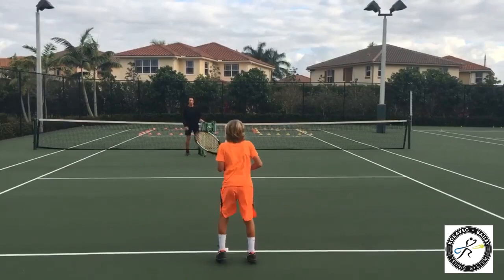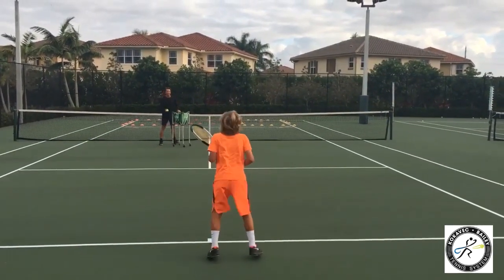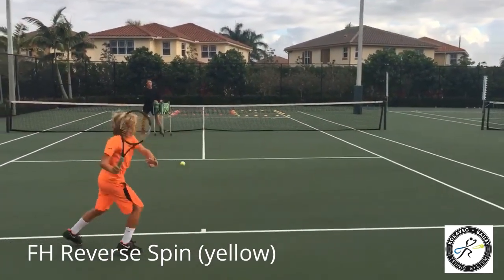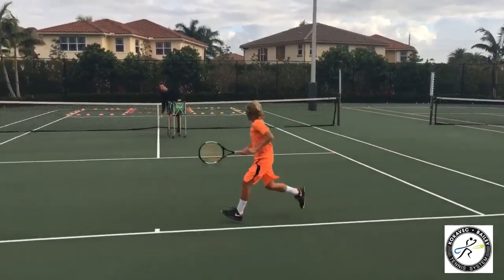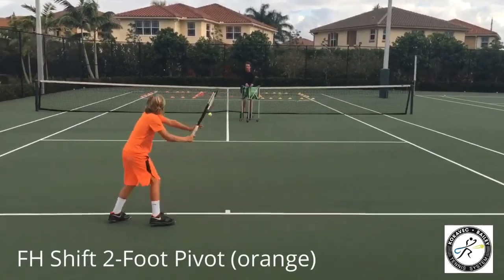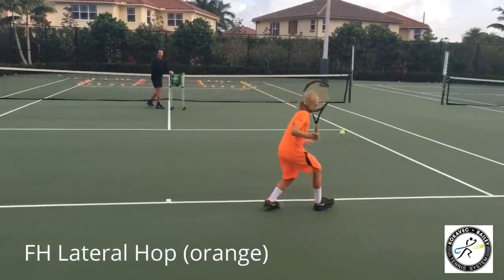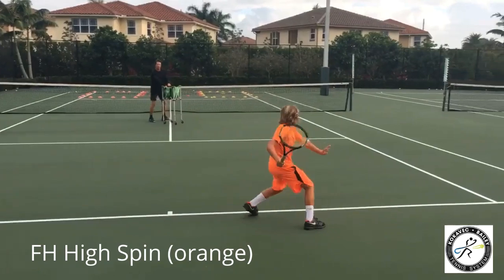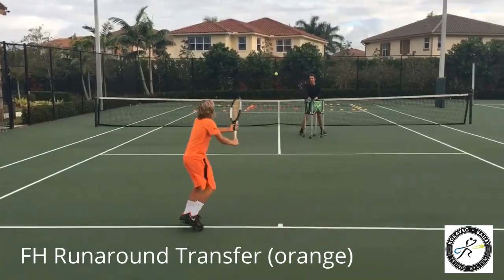Golden 12 Groundstroke Sharpshooter - Technical Challenge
Check out one of our great young students, Marcel Latek, 11 years Old, UTR 9.07, attempting the Kokavec Bailey “Golden 12 Groundstroke” Sharpshooter Technical Challenge:

1: FH Back-foot Hop (Orange)
2: FH Reverse Spin (Yellow)
3: FH Power Move (Yellow)
4: BH Mogul Move (Red)
5: FH One Foot Pivot (Orange)
6. FH Shift 2 Foot Pivot (Red)
7: FH Lateral Hop (Orange)
8: BH Closed Pivot (Yellow)
9: FH High Spin (Orange)
10: BH High Step Down (Yellow)
11: RA FH Loaded Transfer (Orange)
12: FH Front Foot Hop (Yellow)

Challenge one = Complete Under 40 seconds
Challenge two = 9/12 in allocated box
Challenge three = All Contact Move technically correct

Result : All Contact Moves Correct, 10 in target area, 0 net miss, 2 landed long / time taken 35:87 seconds

Final Result : Pass

Congratulations Marcel- Boys 11 & Under Record Set